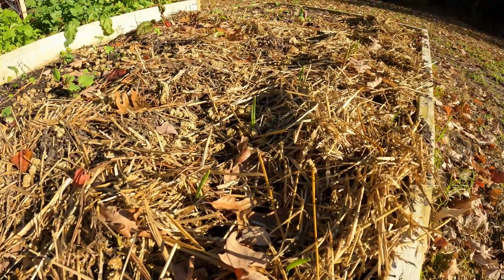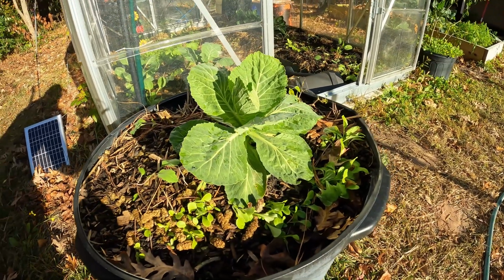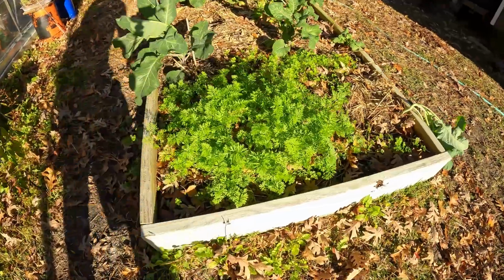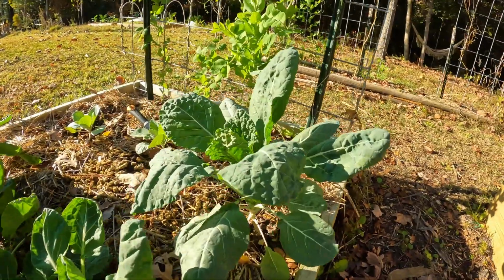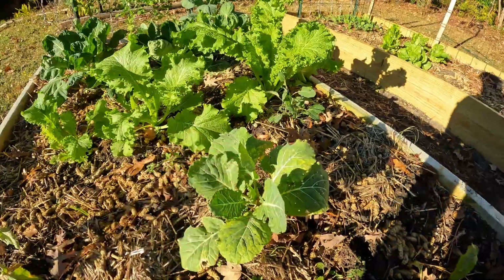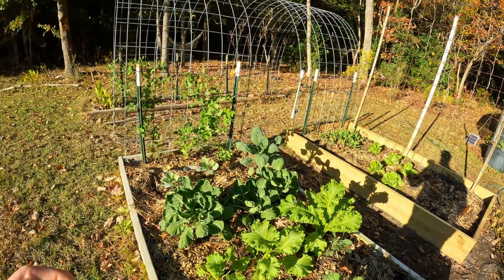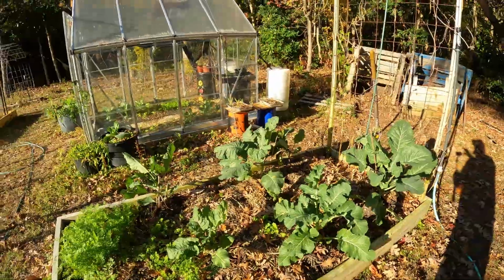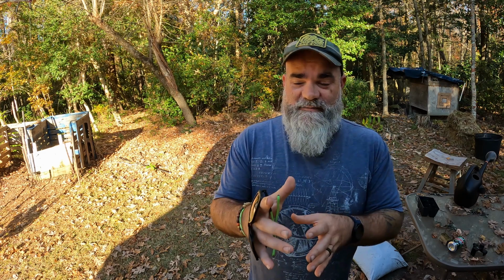Grow this in winter during a food shortage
If a food shortage happened I would grow these crops for winter and early spring.